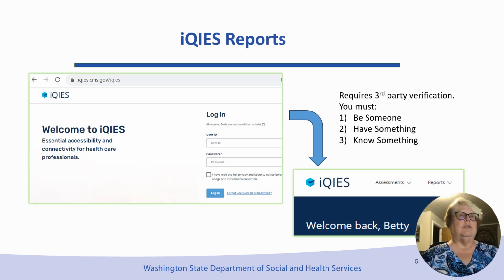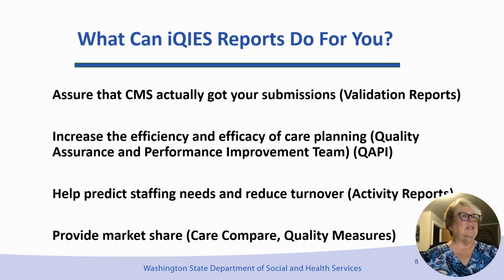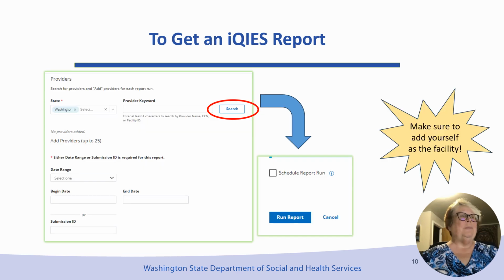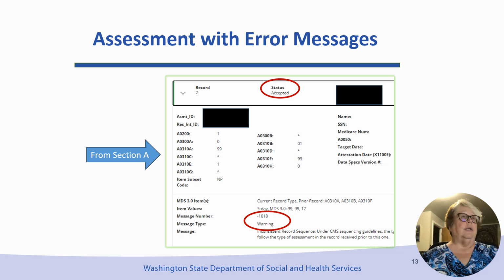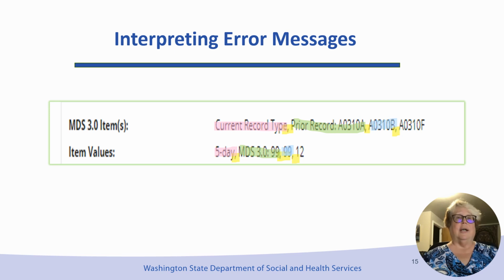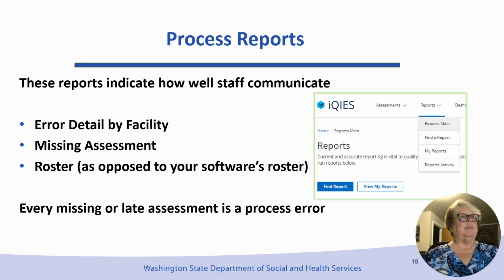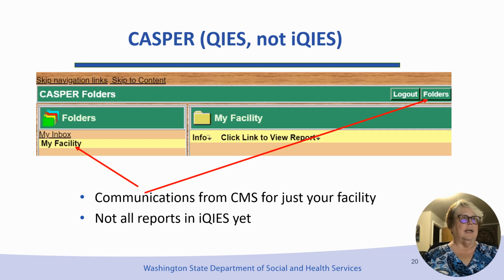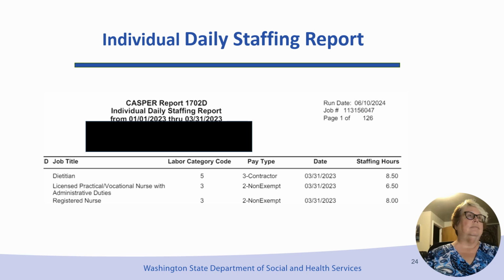MDS3.0 iQIES and CASPER Reports: Unit 3 Session 2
Use of free reports from the Minimum Data Set (MDS 3.0) assessments compiled over time by the Centers for Medicare and Medicaid Services (CMS). These reports are used by the Quality Assurance & Process Improvement (QAPI) team in each skilled nursing facility (SNF) to improve care and internal business processes. A production of the Washington State MDS  for summer 2024.